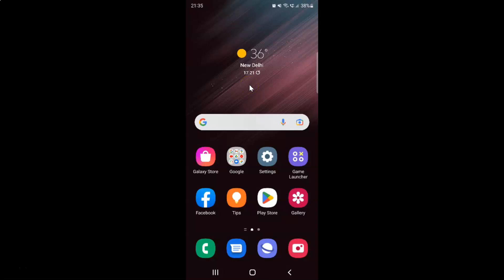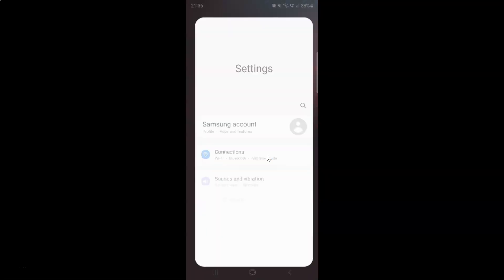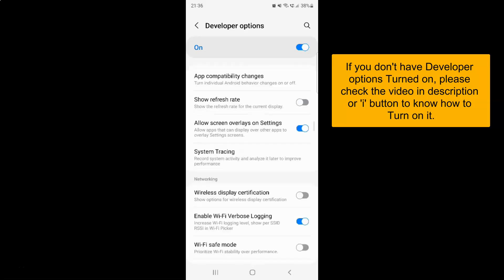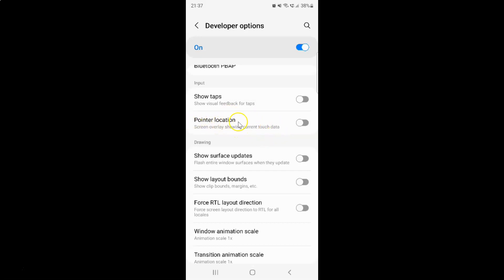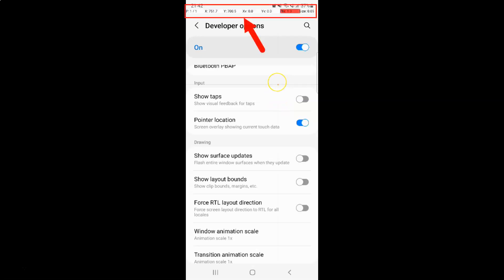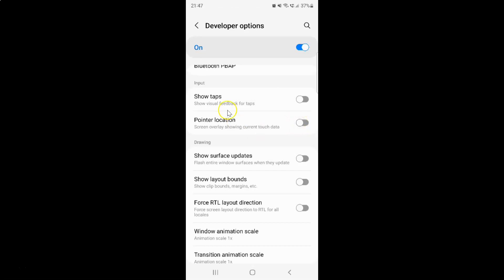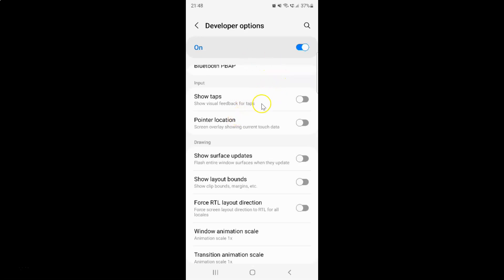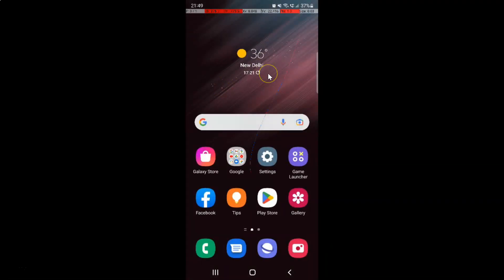How to Enable/Disable Pointer Location On Samsung Galaxy S22 Ultra?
Hi guys, In this Video, I will show you "How to Enable/Disable Pointer Location On Samsung Galaxy S22 Ultra."